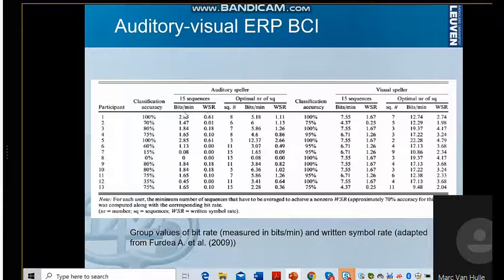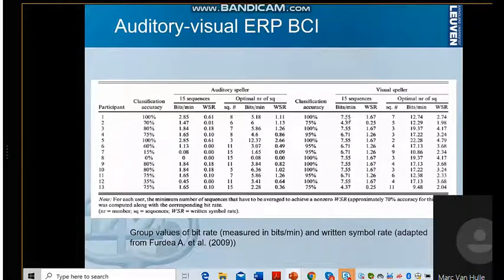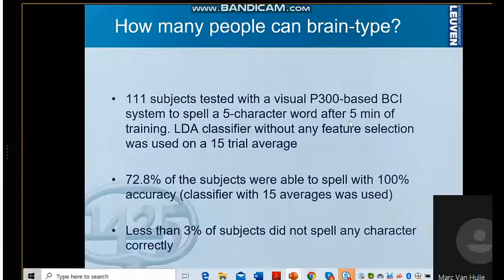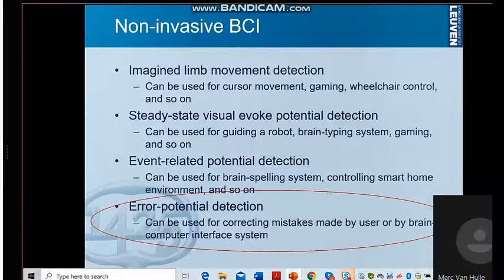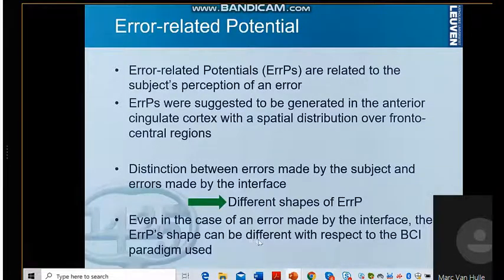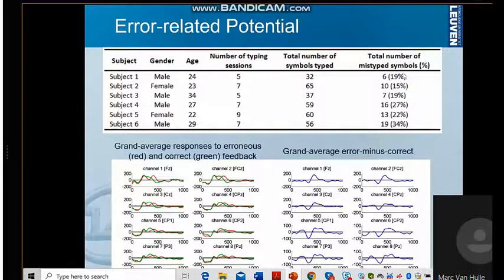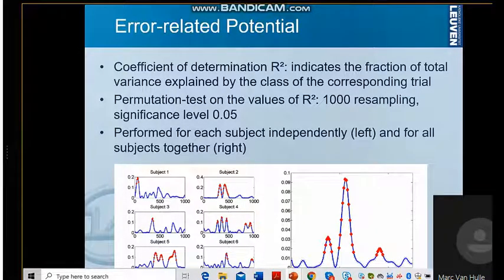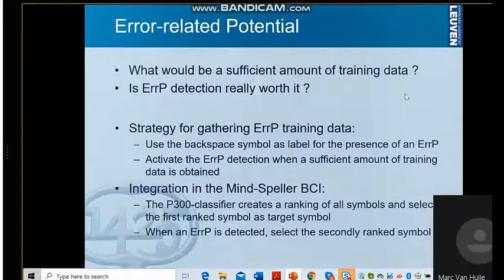Lecture 2020 04 24 Part 3